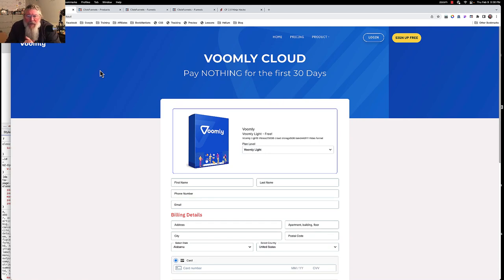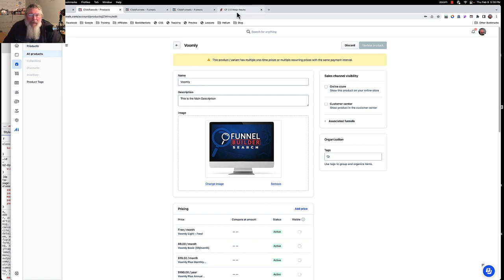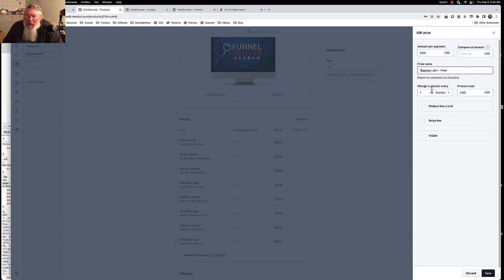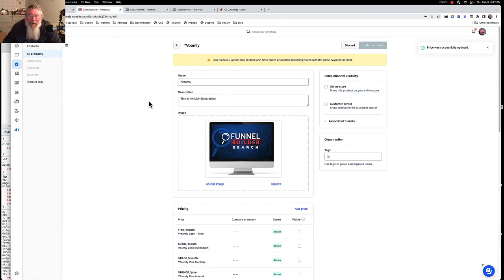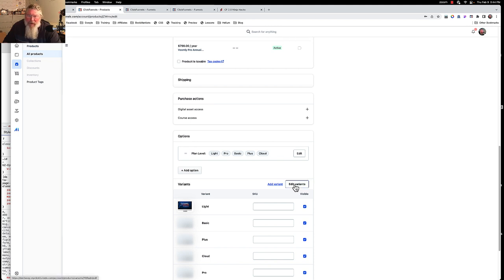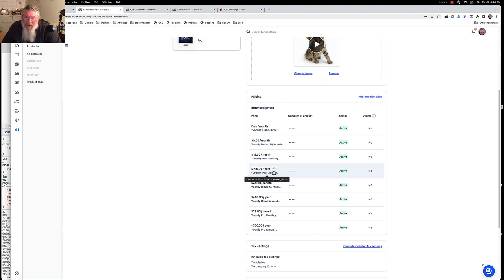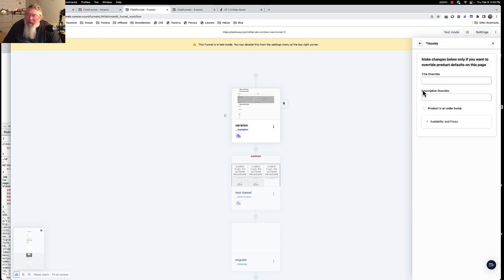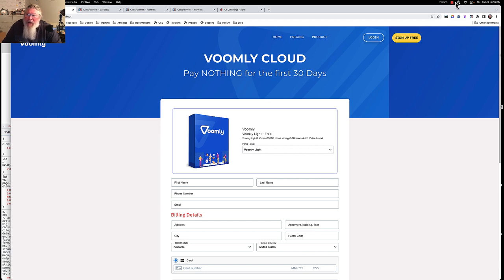Unlock the Secrets to Customizing Your ClickFunnels 2.0 Checkout Page!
Welcome back, everyone! This is Dan Havey with CF Ninja Hacks, and today we're diving into a detailed step-by-step guide on how to customize your checkout page in ClickFunnels 2.0 using the Voomly sales page as our example. Someone in one of our groups had a question about the dynamic display of plan levels, and I've reverse-engineered the process to show you exactly how to set this up. Trust me, it’s a bit intricate, but once you get it down, it's pretty cool!

First, let’s look at the Voomly sales page setup. This example shows how changing plan levels can make different options appear dynamically. I replicated this to ensure accuracy. For instance, the basic level shows $9 per month, and this amount reflects at the bottom of the page, both for monthly and annual plans. It's crucial that all the information you input into ClickFunnels flows correctly into these displays.

Next, let's go through the product creation process. Begin by naming your product and setting up pricing options. ClickFunnels allows you to set various price levels and options, which will then populate dynamically on your checkout page. For example, in my setup, the Voomly Light plan is free, so I entered zero dollars and set it to be free every month. The Voomly Plus plan, however, has two pricing variations—monthly and annual. I copied the text for these variations to ensure they reflected correctly on the page. Adding asterisks helped me verify the correct setup during the process.

Once you've established your product name and pricing, move on to setting options. These options will populate the drop-down lists for customers to choose from. In my case, I used plan levels like Light, Basic, and Plus. You’ll enter these options in ClickFunnels and then configure the variants. These variants will automatically populate based on the options you set. For instance, each plan level will show its specific description and pricing when selected.

After configuring options and variants, it's time to link everything to your order form. On your order form page, make sure you manage your product settings accurately. This includes linking the correct product and setting visibility for each pricing option. You can also override images and descriptions for each variant if needed. For example, changing the image for the Basic plan to a different picture can help visually differentiate between plans on your checkout page.

Finally, don't forget to update the included product settings on your order form. This step ensures that your checkout page dynamically displays the correct pricing and options. Each plan level should show its respective pricing options, and these should match the selections customers make. By following these steps, you’ll have a fully functional, customized checkout page that dynamically adjusts based on user selections.

I hope this walkthrough helps you set up your ClickFunnels checkout page with ease. It took me a couple of hours to figure it all out, but with this guide, you should be able to get there much quicker. If you have any questions or run into issues, just let me know. Happy funnel building!